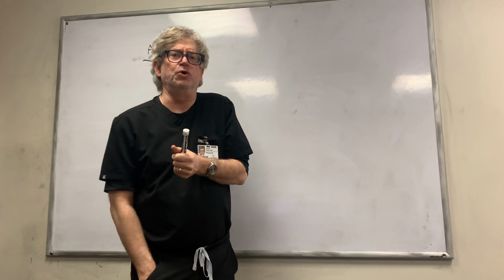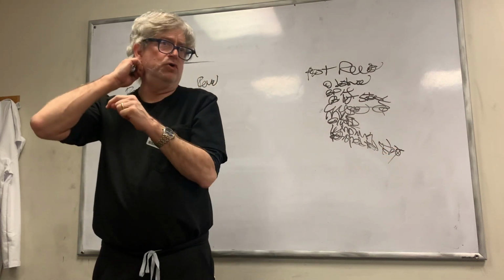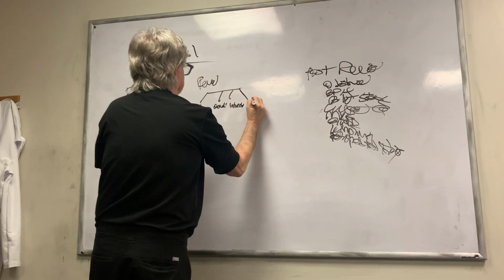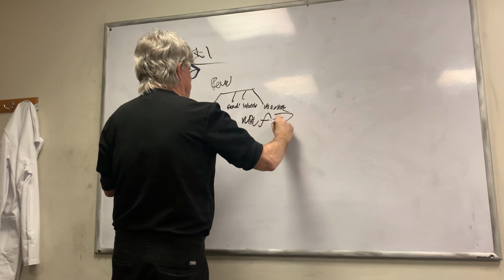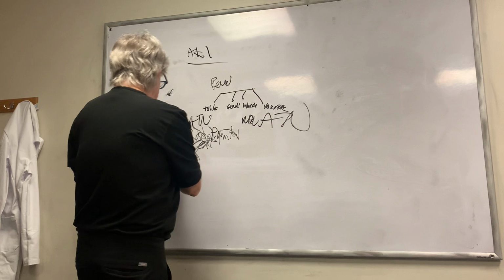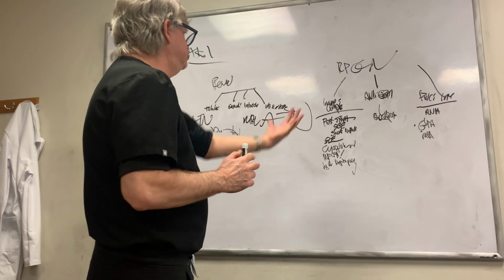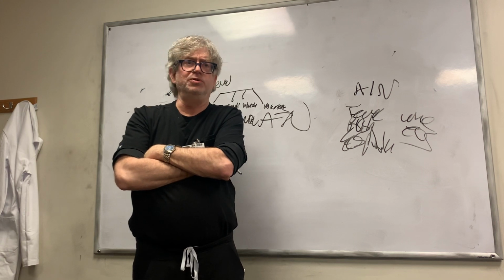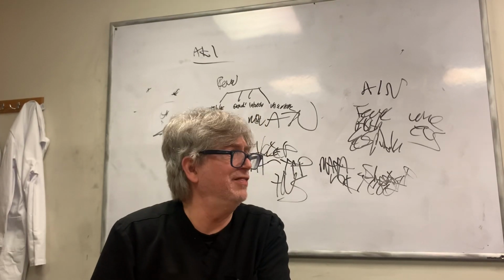In the Trenches: AKI